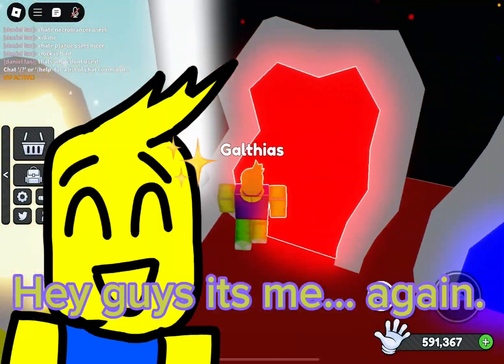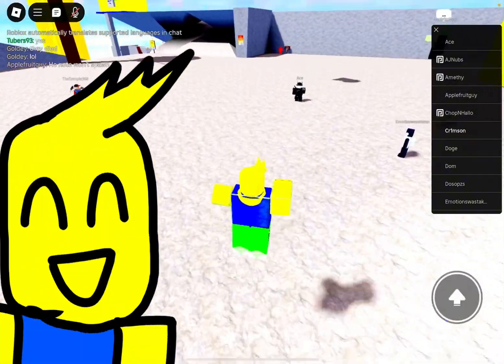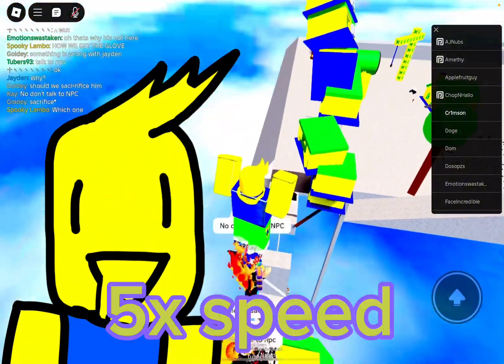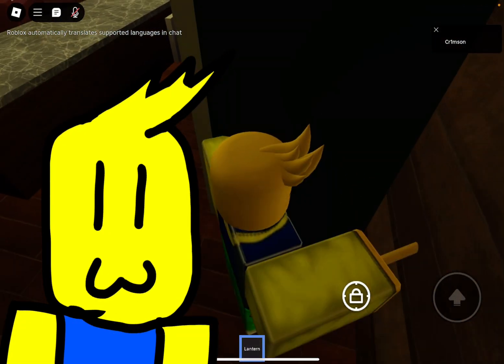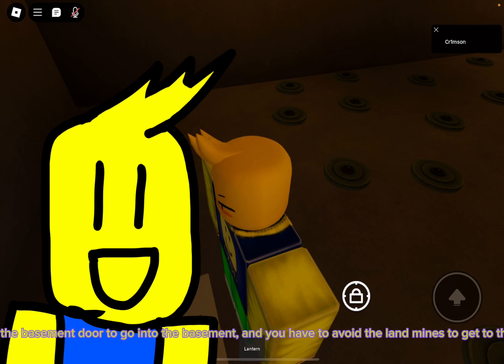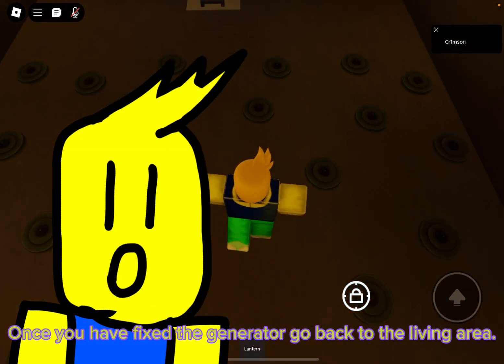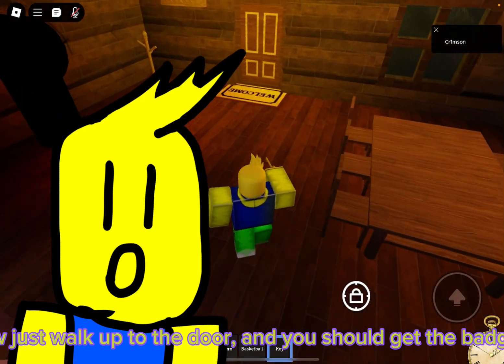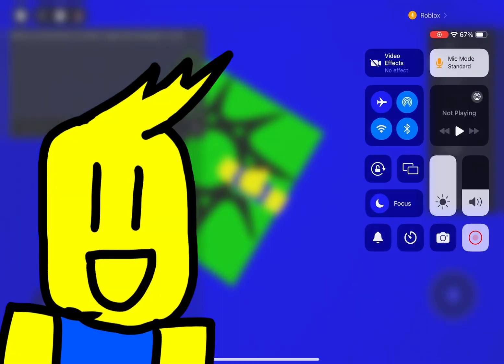Using the Clock glove and slap battles + how to get it!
(Ignore) tags: slap battles, Roblox, clock, noob, ￼ goober.